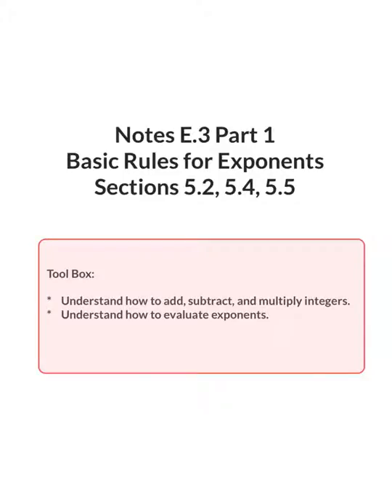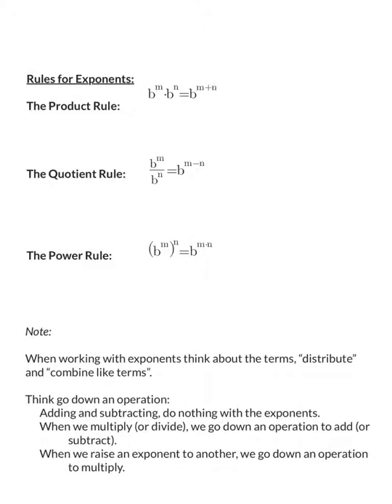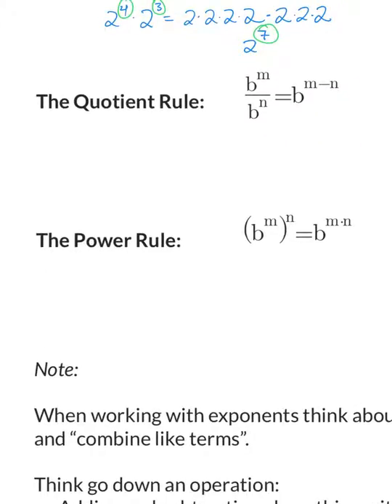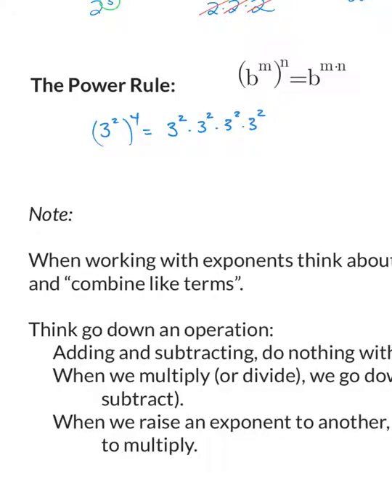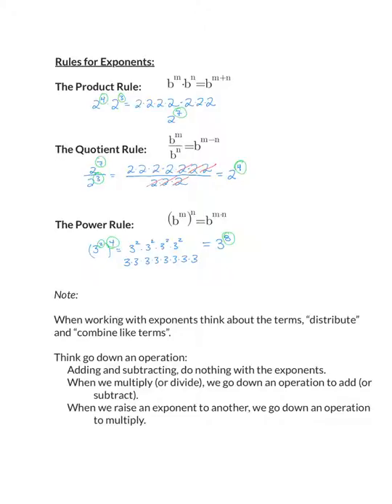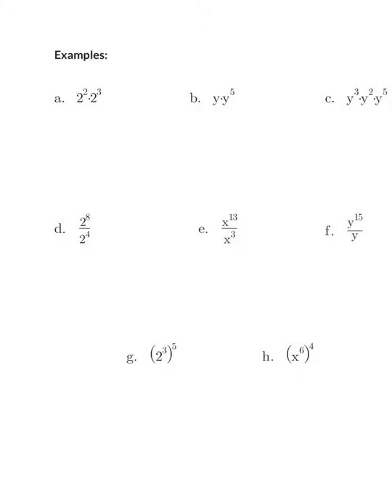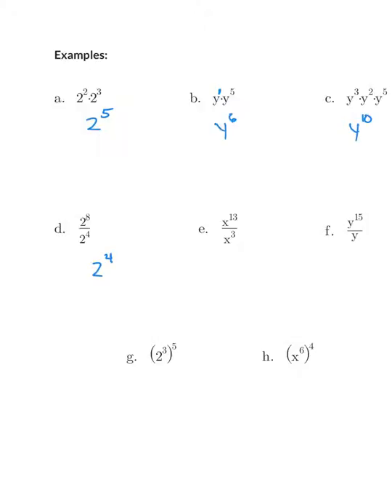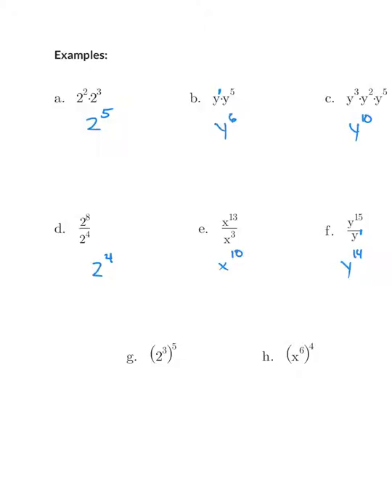Notes E.3 Part 1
Basic Rules of Exponents - Part 1